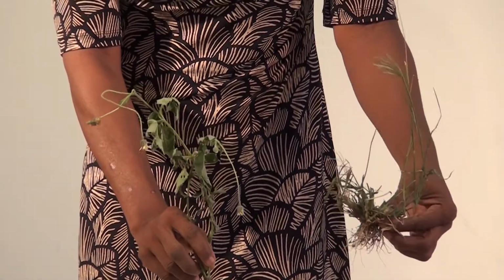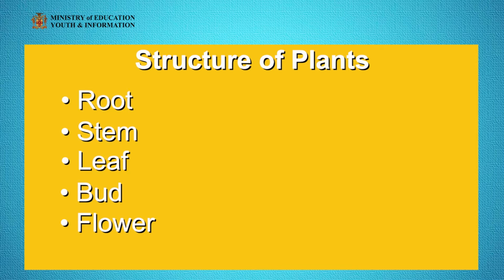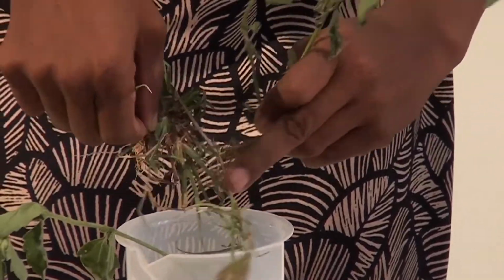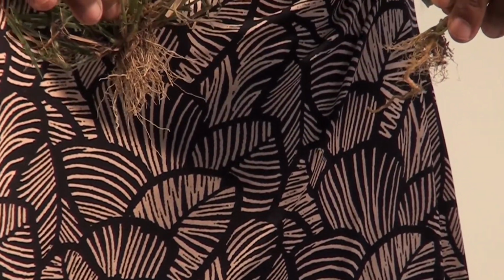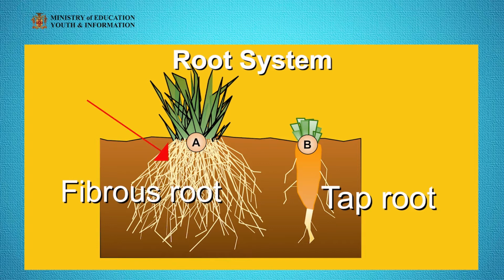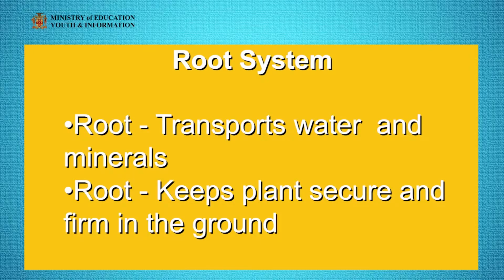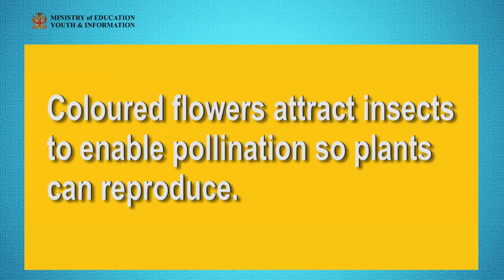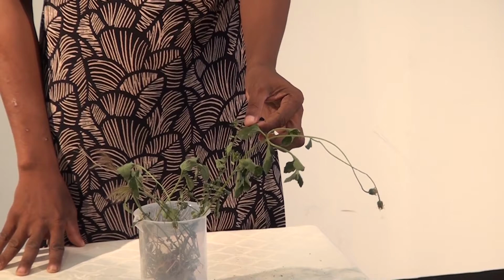Science Plants Structure, Parts and Functions Grade 6